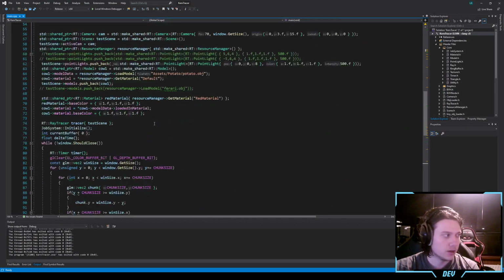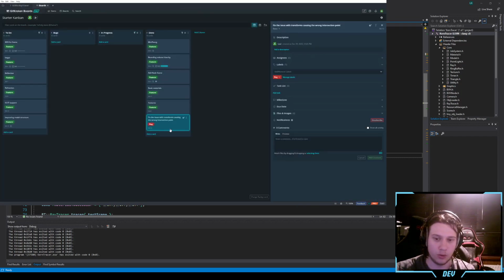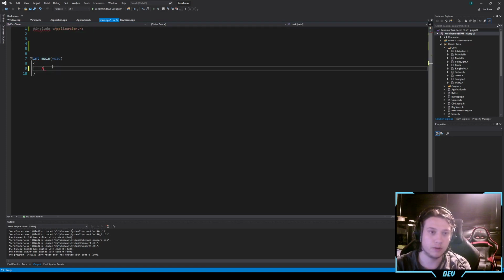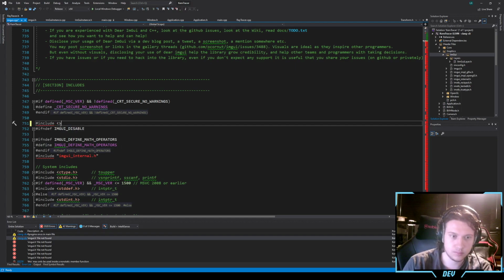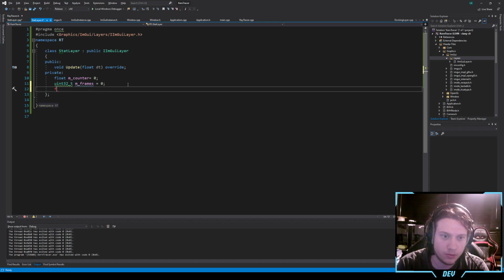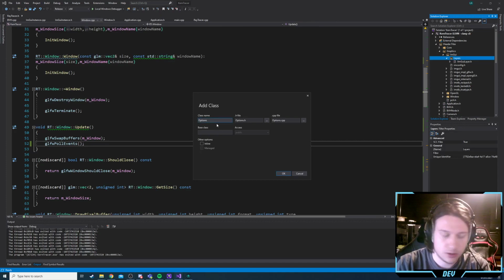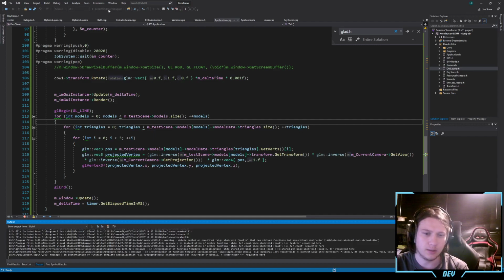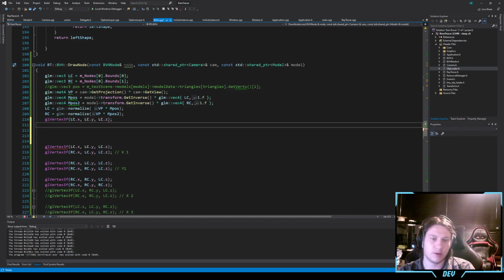C++ CPU Raytracer (Episode 10) ,Bug Hunting